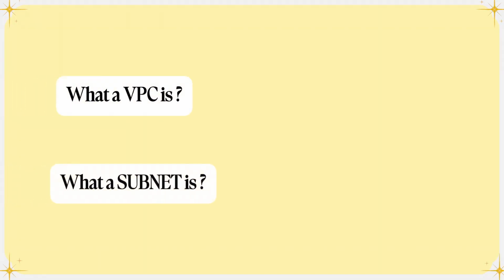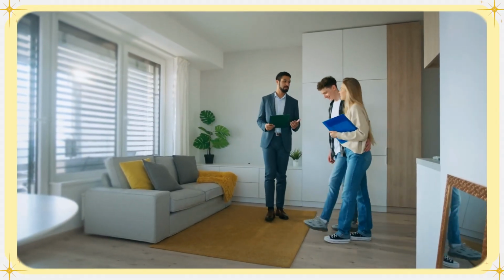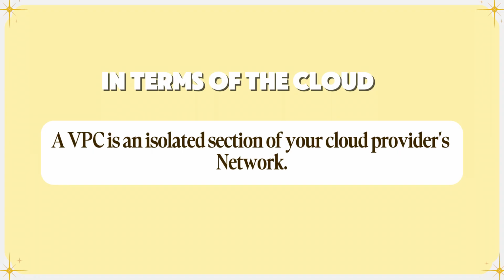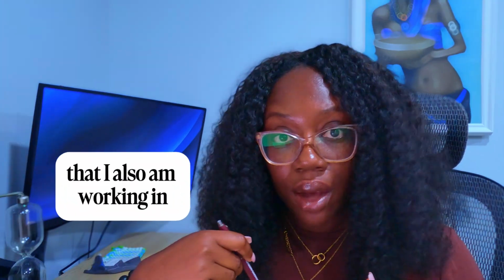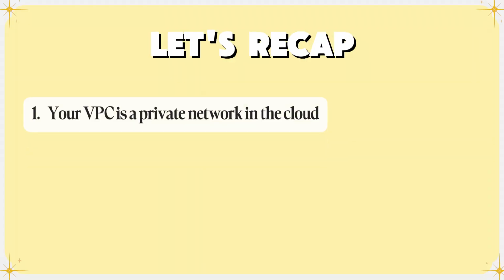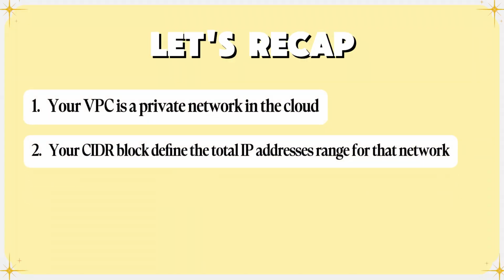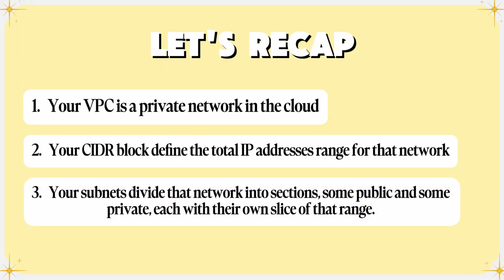VPC and Subnets: The Foundation Nobody Explains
VPCs and Subnets are the first thing you touch when you deploy anything to the cloud, and it is also the thing most people click through without understanding (trust me because I did this LOL)

This is really foundational though. What a VPC is, why Subnets exist, and the difference between public and private subnets. If you skipped this part when you were learning (most of us did), this fills in the gap.

What is a concept you clicked through without understanding until WAY later?

Correction: At point in the video I say "Virtual Private Network"  and I mean Virtual Private Cloud. VPC not VPN (that is something else lol)